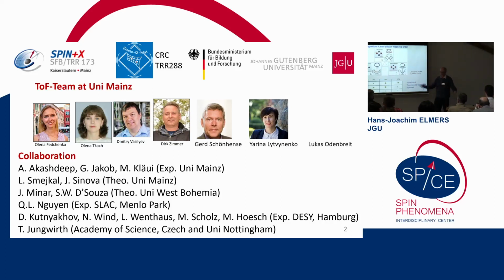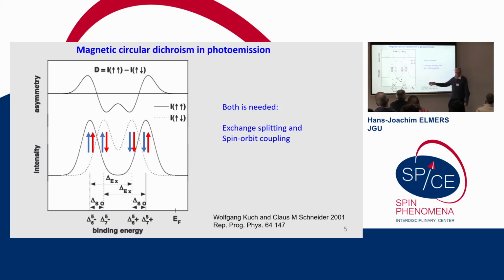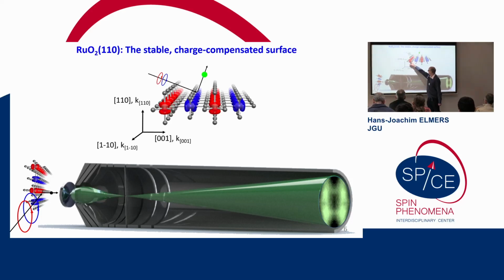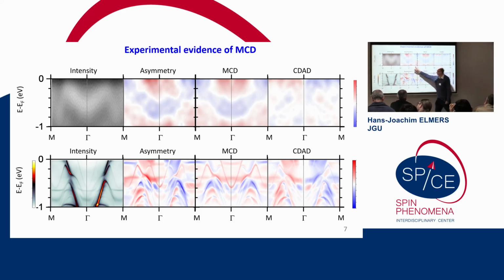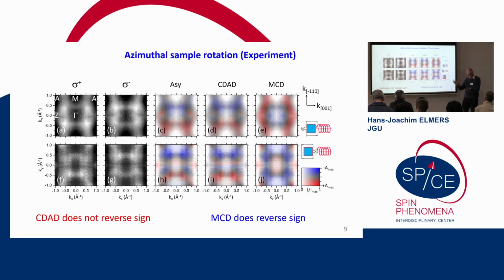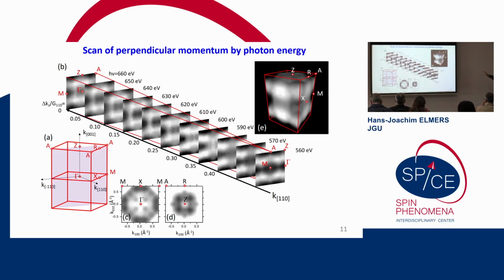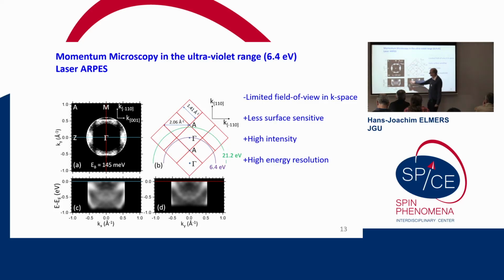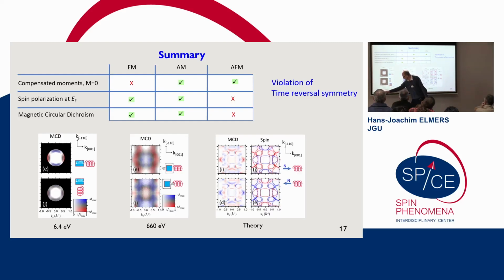Talks - Altermagnetism 2023 - Hans-Joachim ELMERS, JGU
Direct Observation of Time Reversal Symmetry Breaking in Altermagnetic RuO_2 Band Structure by Photoemission Spectroscopy